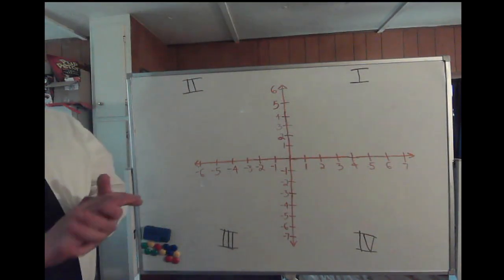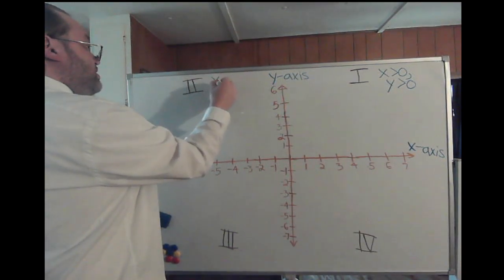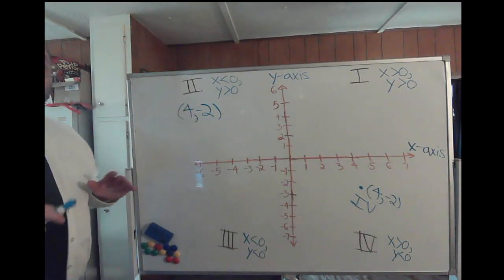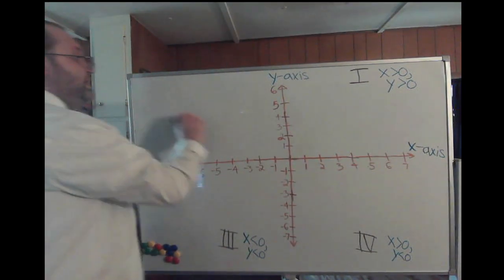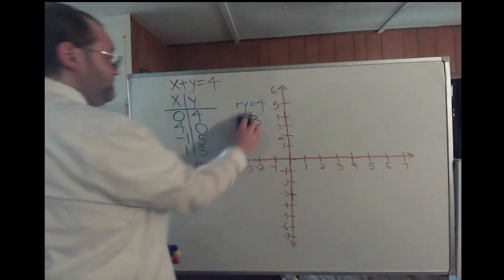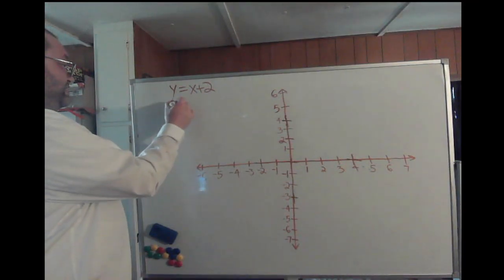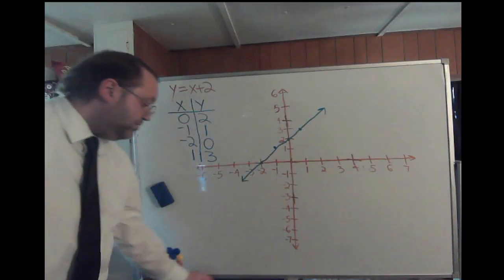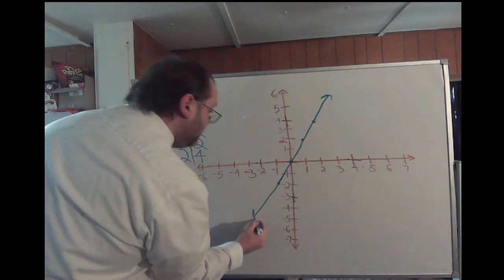The Coordinate System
Plotting Order Pairs in the Coordinate System, Identifying Quadrants, Making a table of values for x and y with equations in the form of x=y, drawing lines by connecting ordered pairs.

Author: Glencoe, McGraw-Hill